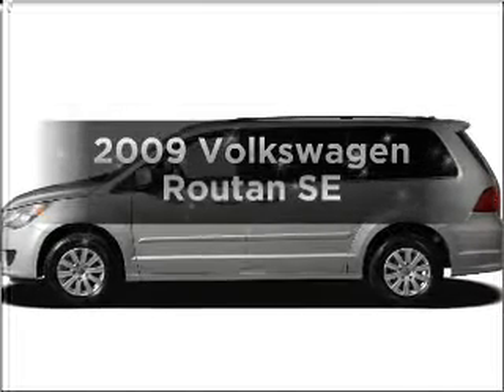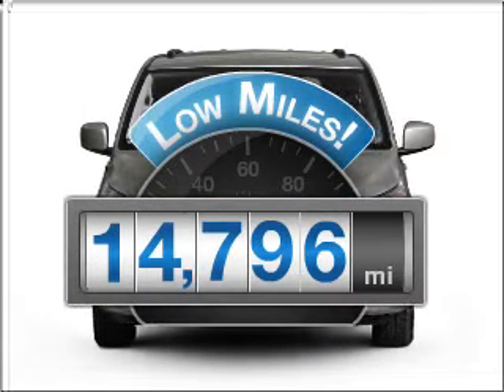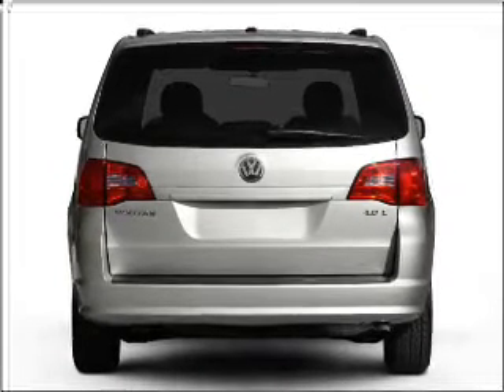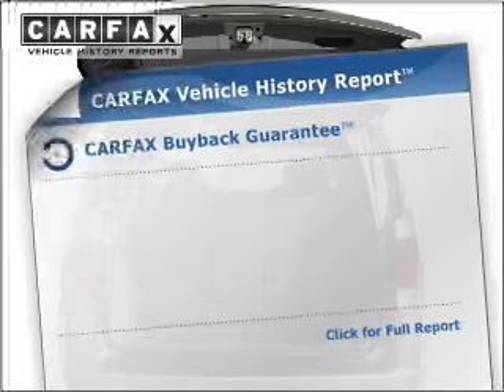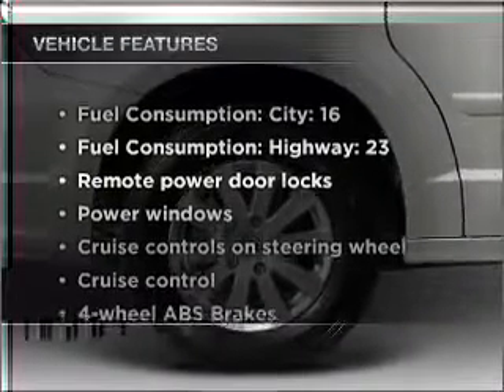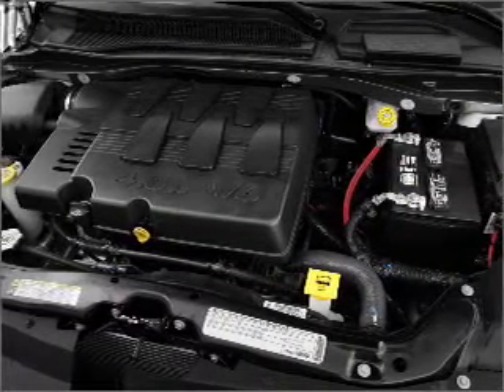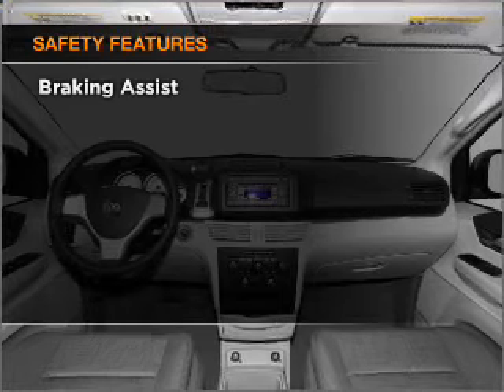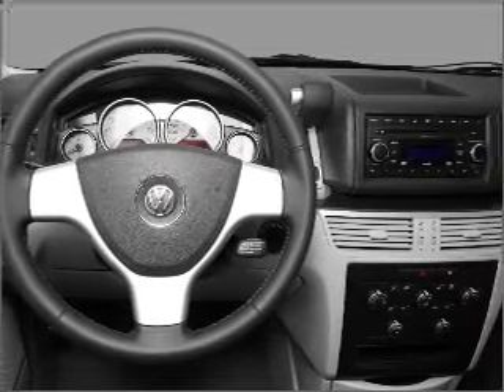2009 Volkswagen Routan - HAMILTON SQUARE NJ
Year: 2009
Make: Volkswagen
Model: Routan
Trim: SE
Engine: 3.8 liter 6 cylinder 12 valve
Transmission: 6-Speed Automatic
Color: Red
Mileage: 14796
Address:
2201 ROUTE 33